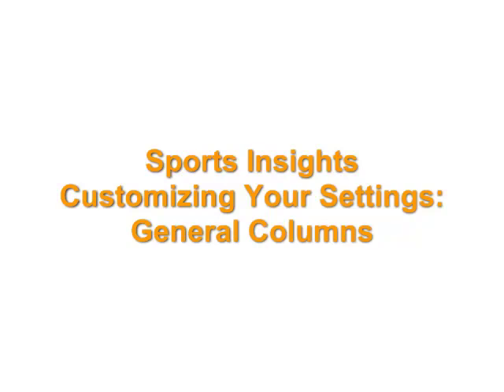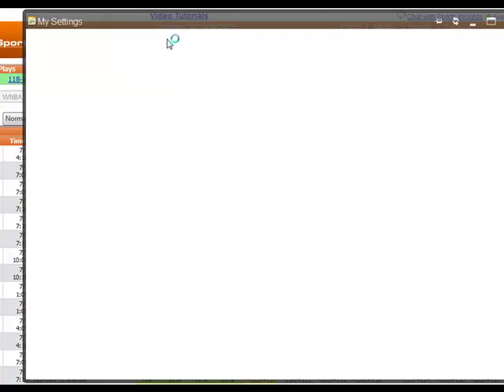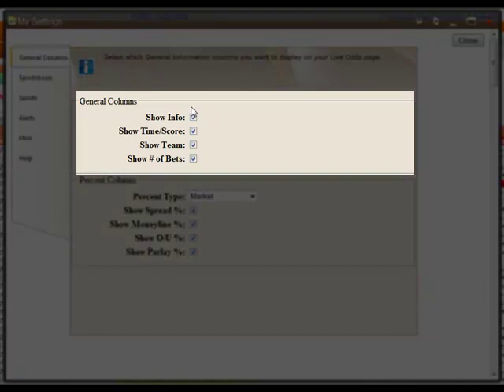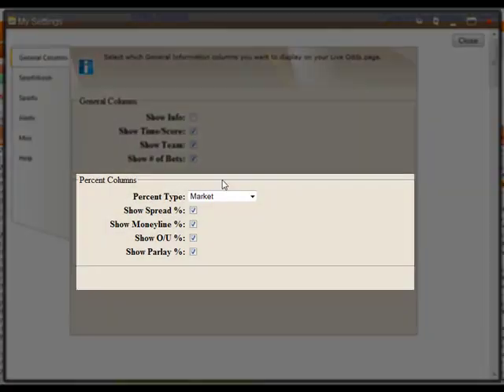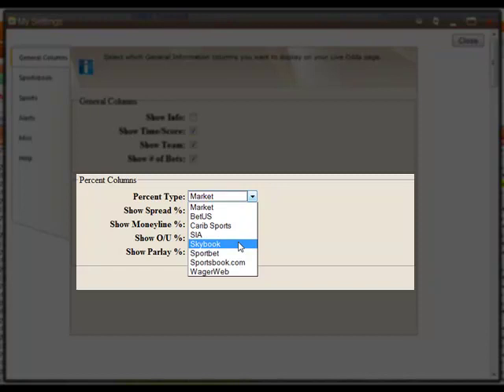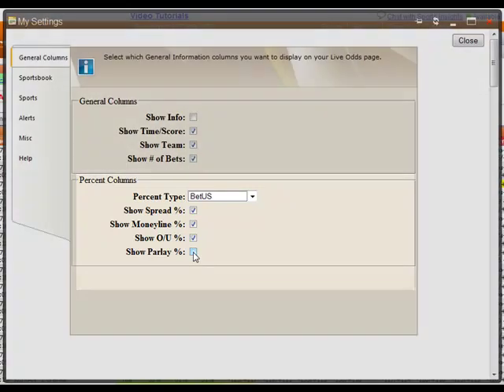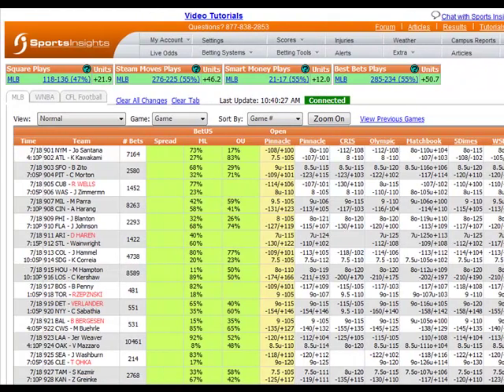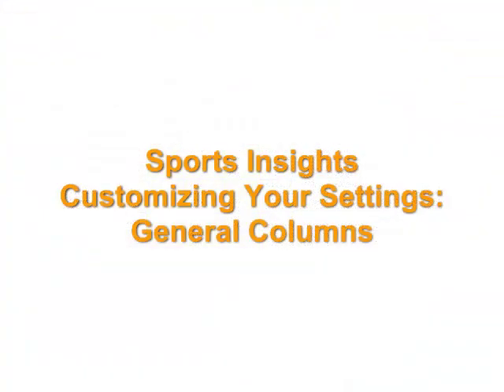Customizing Your Sportsbook Insider Settings: General Columns - Sports Insights Video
Watch our video on how to customize your Sportsbook Insider Live Odds general columns. Learn how to set up our sports betting software.

Try our Sportsbook Insider live odds software FREE for 7 days

Sign up for a FREE Live Demo of our Bet Labs customizable historical odds database